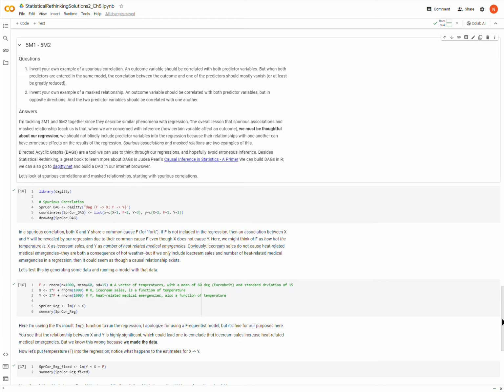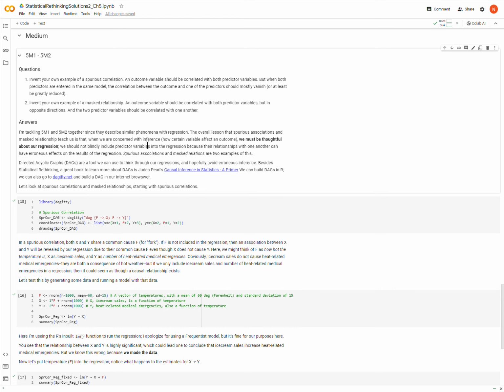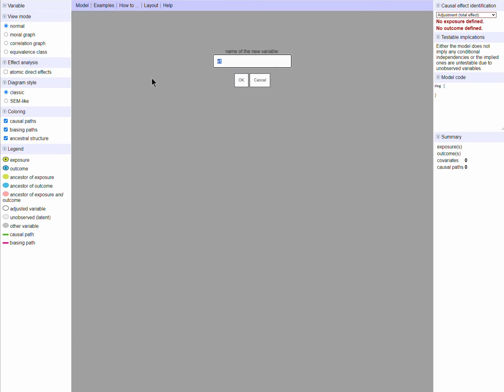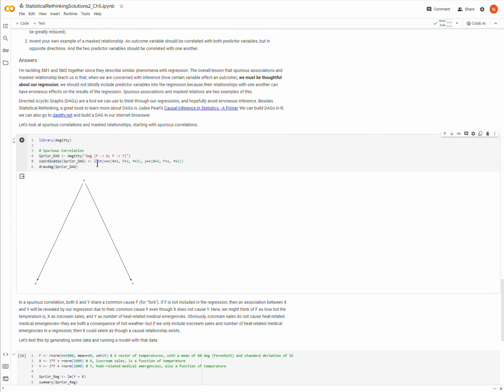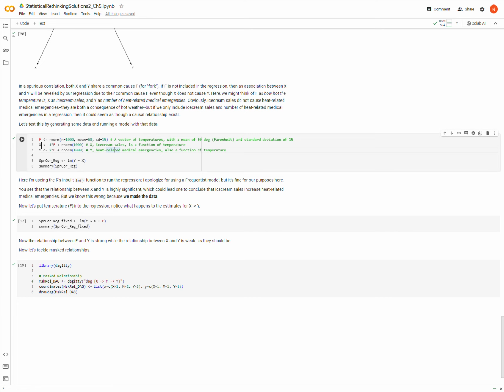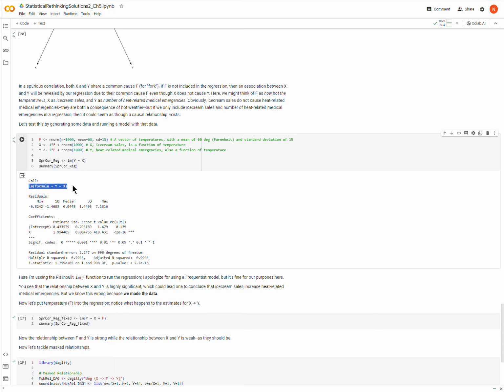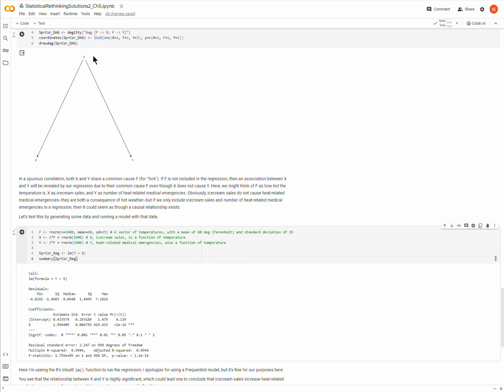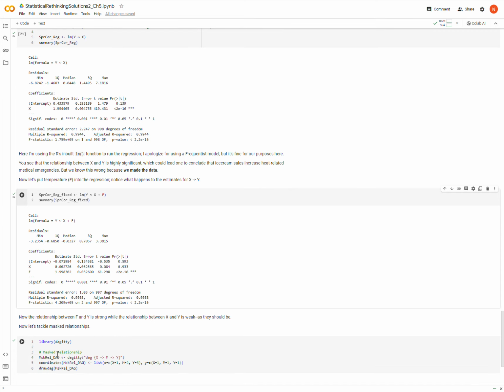Statistical Rethinking (2nd Ed), Solution to Problem 5M1 | Spurious Association, Forks, and DAGs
This video is about question 5M1:
Invent your own example of a spurious correlation. An outcome variable should be correlated with both predictor variables. But when both predictors are entered in the same model, the correlation between the outcome and one of the predictors should mostly vanish (or at least be greatly reduced).